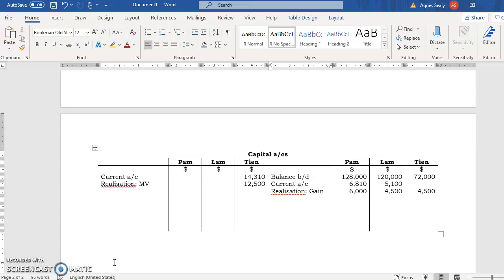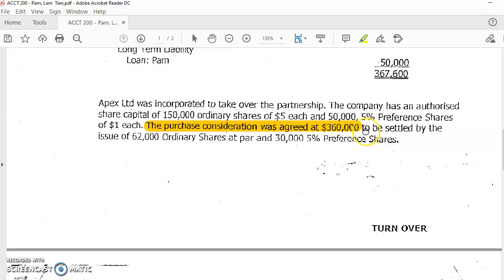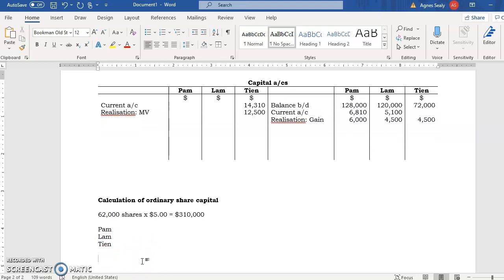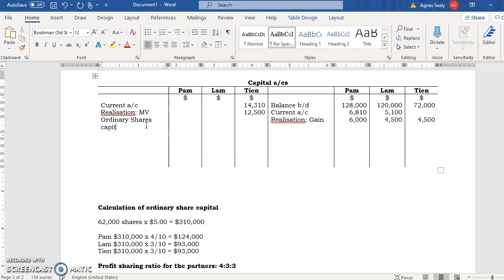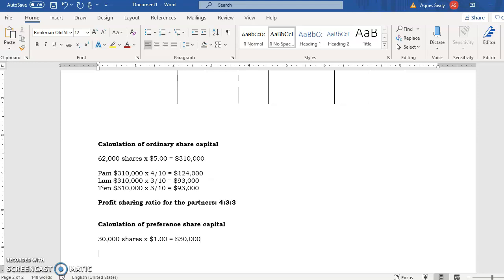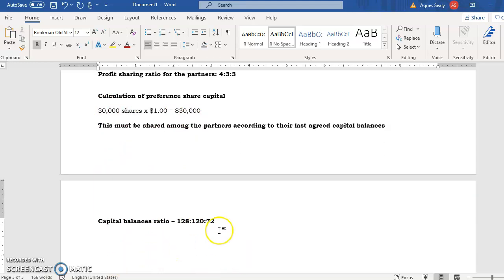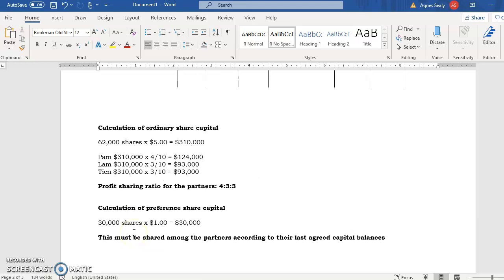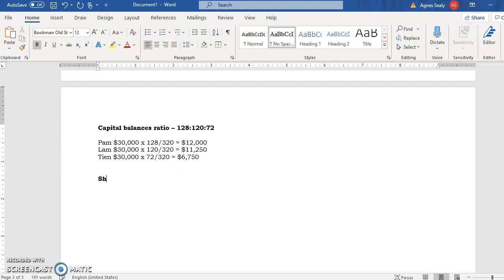Pam Lam and Tien Part 4